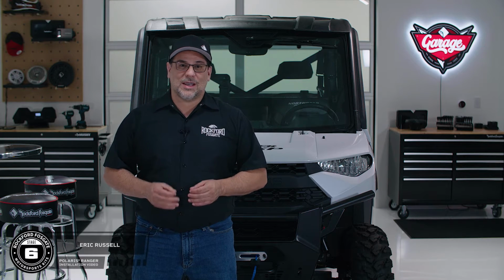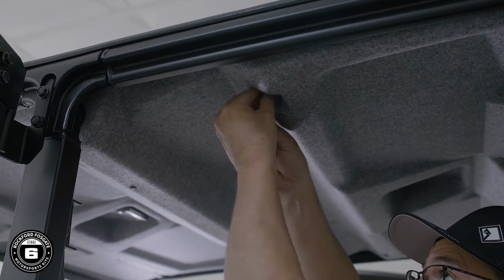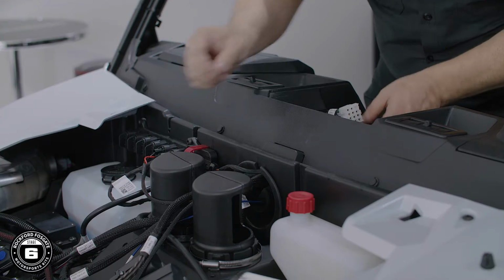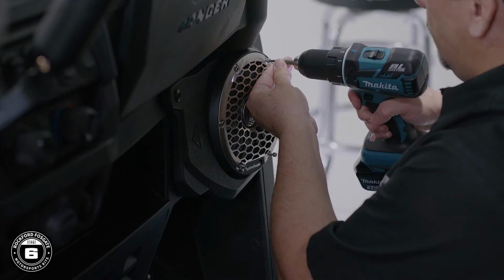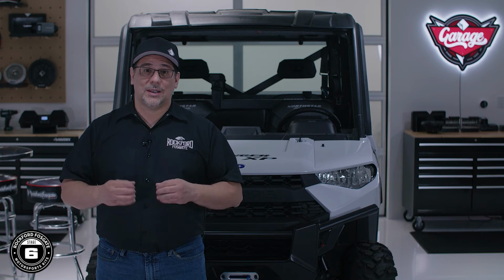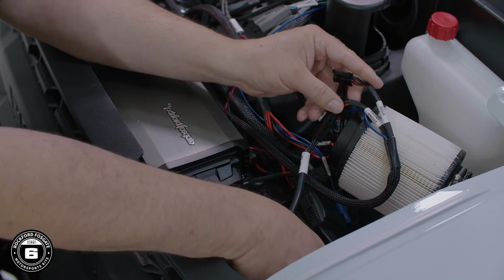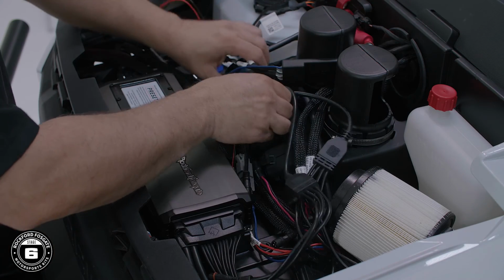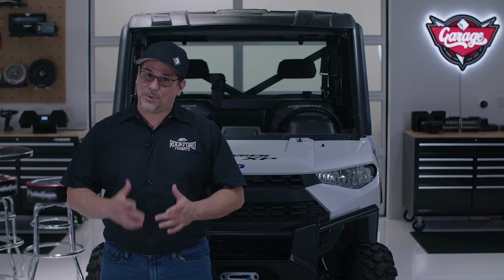2018+ Polaris Ranger STG6 | Installation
Installation for the STG6 audio system for 2018 and newer Polaris Ranger XP 1000 models.

00:00 Introduction
00:20 Recommended Tool List
00:35 Video Overview
01:11 Vehicle Preparation
01:25 Getting Started
01:52 Ride Command® Vehicle Prep
02:21 Lower Dash Disassembly
02:51 Console Disassembly
03:33 Headliner Removal
04:02 Rear Harness Prep
05:31 Power Harness Layout
05:55 Subwoofer Harness Layout
07:04 PMX Harness Layout
07:31 Ride Command® Harness Overview
08:30 Ride Command® Harness Connections
09:00 Ride Command Factory Amplifier Notes
09:33 Front Speaker Pod Overview
10:10 Speaker Harness Layout
10:29 Reinstall Lower Dash
10:50 Front Speaker Install
11:43 Rear Speaker Pod Overview
11:50 Mounting Base Install
12:17 Optional Headliner Prep
12:51 Headliner Installation
13:01 Outer Trim Panel Installation
13:43 Rear Speaker Installation
14:31 Subwoofer Overview
14:48 Subwoofer Assembly
15:22 Mounting Bracket
15:47 Subwoofer Installation
16:13 Amplifier Bracket Install
16:57 Amplifier Installation
17:14 Amplifier Wiring
19:05 Color Optix Installation
19:37 Wiring Cleanup
19:53 Ride Command® Amplifier Overview
21:53 Ride Command® Color Optix Installation
22:44 PMX Source Unit Assembly
23:16 PMX Source Unit Installation
23:58 Ride Command® Reassembly
24:21 Battery & System Test
25:15 Reassembly Process
25:33 Technical Support